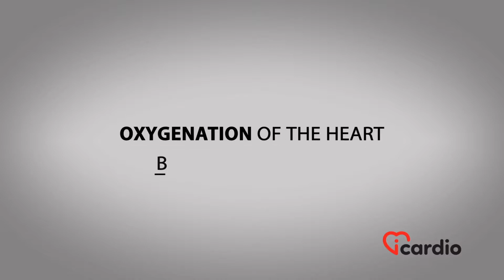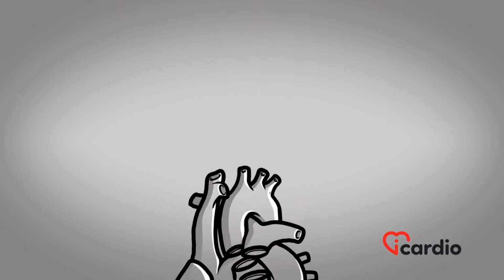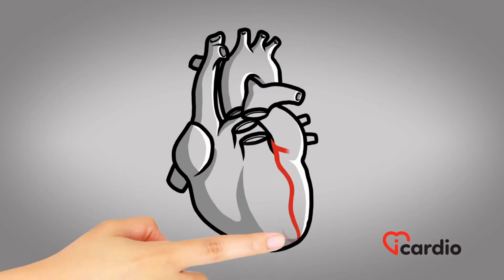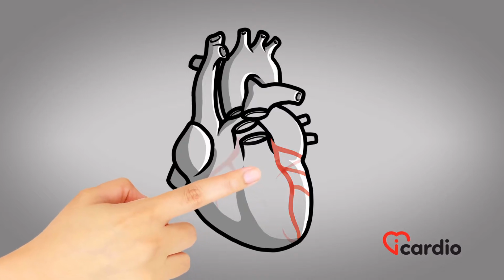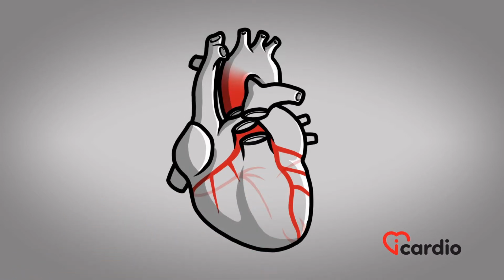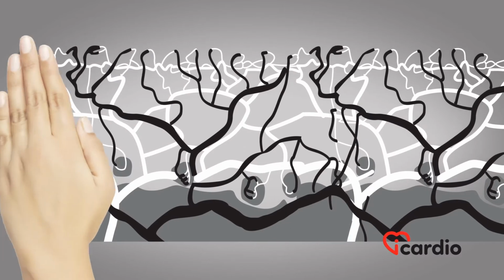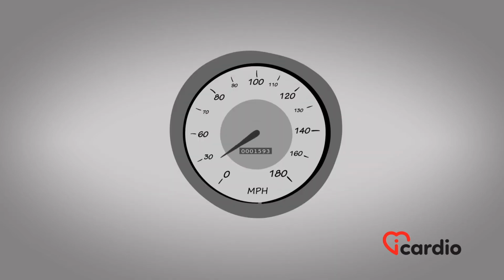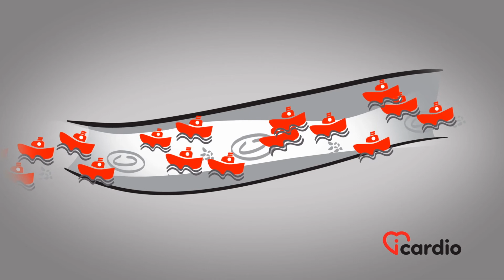Oxygenation of the heart